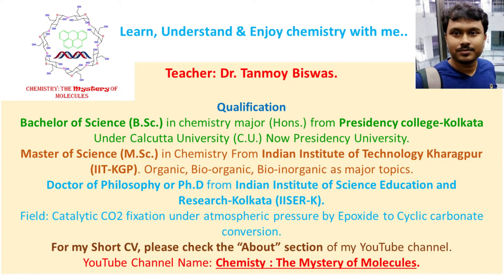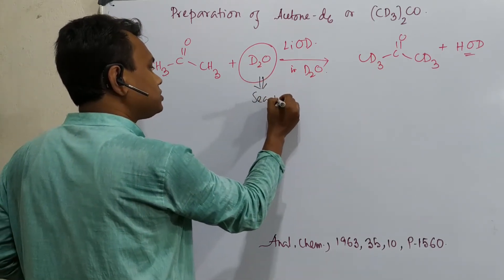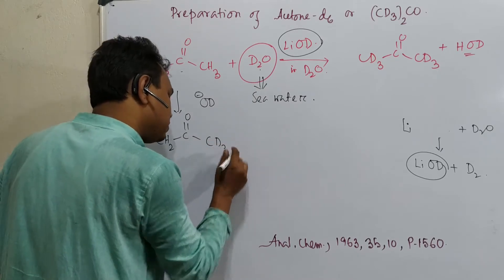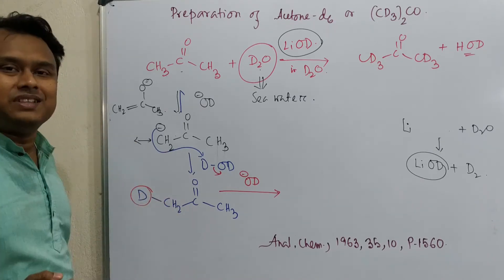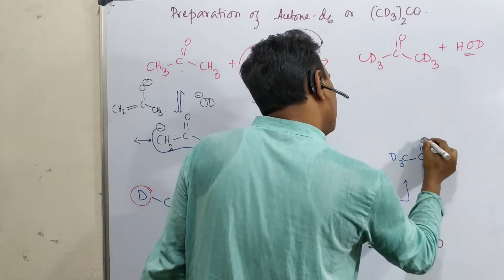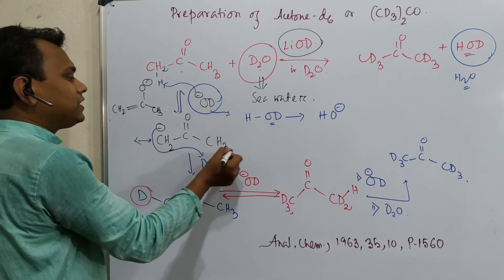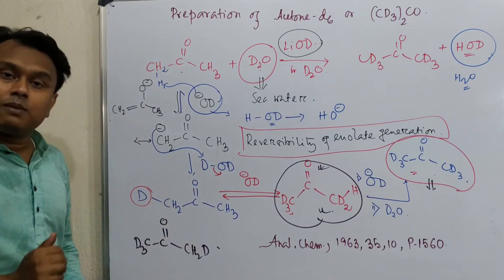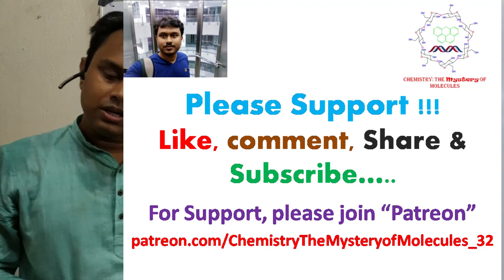Acetone-D6 or CD3COCD3 preparation (NMR solvent) with mechanism by Dr. Tanmoy Biswas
In this lecture, I have discussed the preparation of Acetone-D6 or CD3COCD3 from acetone and D2O in basic environment (LiOD). Furthermore, I have explained the source of these starting materials to provide clear picture for chemical production step wise. Acetone-D6 is highly useful for the preparation of NMR sample and NMR spectrum recording.

Some related lecture links:

For "Nuclear Magnetic Resonance spectroscopy (NMR) and Equivalent & non-equivalent protons & their ratio." please click on the link "

For "Lithium diisopropylamide (LDA): Properties as a selective and bulky base for Enolate generation." Please click on the link "

For "Boron enolate for preparation of active methylene compounds: mechanism & uniqueness of this reaction" please click on the link "

For "Cumene Phenol Process or Hock Process: Basic Concept and Mechanism" please click on the link "

For "CD3CN preparation (NMR solvent) from Acetonitrile (CH3CN) and Ruthenium-pincer complex as catalyst." please click on the link "

For "Methanol-d4, (CD3OD) Methanol-d3 (CD3OH) & Methanol-d1 (CH3OD) preparation: Highly polar NMR solvent" please click on the link "

For "DMSO-d6 preparation (NMR solvent) from DMSO: Explanation about its NMR peak position & splitting." please click on the link "